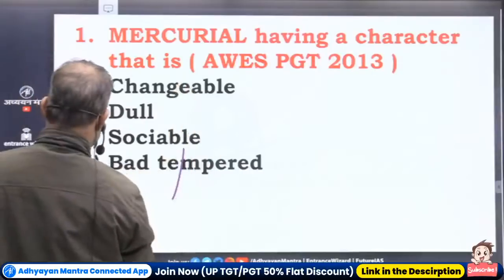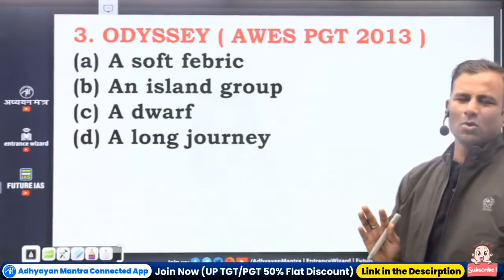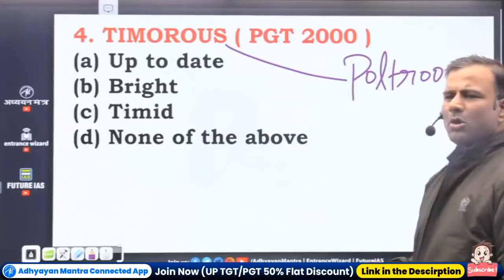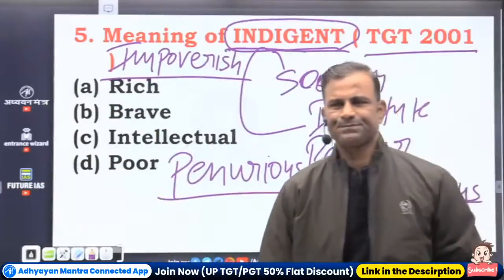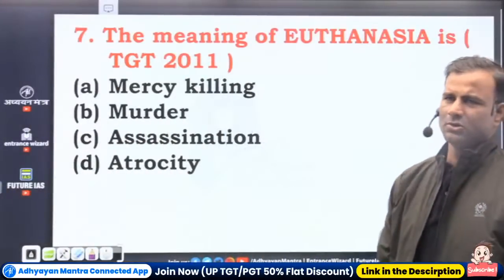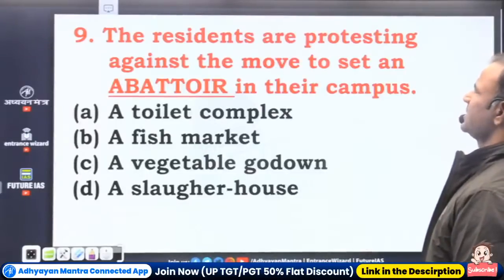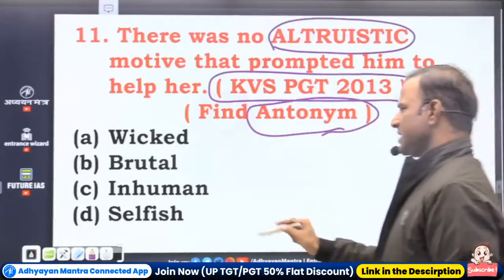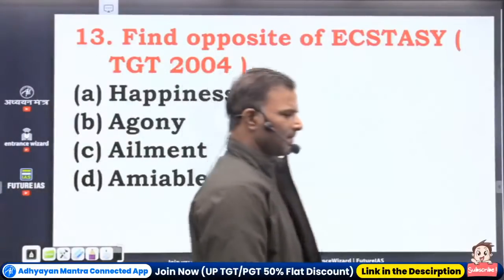UP TGT/PGT English Espresso New Session | Deepak Sir || ADHYAYAN MANTRA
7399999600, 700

Join Now Our Social Channels
AM Instagram Channel

Adhyayan Mantra Branches
✎ GTB NAGAR (Delhi)
✎ GREEN PARK (Delhi)
✎ UTTAM NAGAR (Delhi)
✎ NIRMAN VIHAR (Delhi)